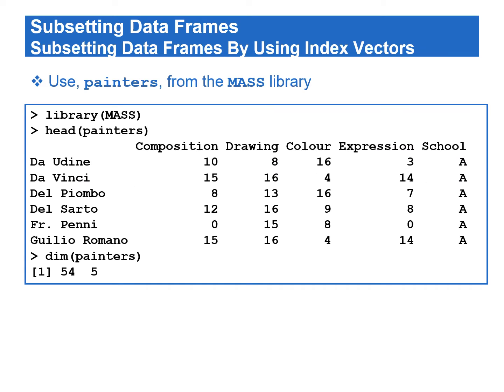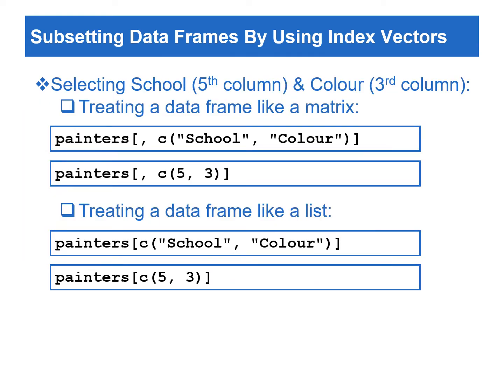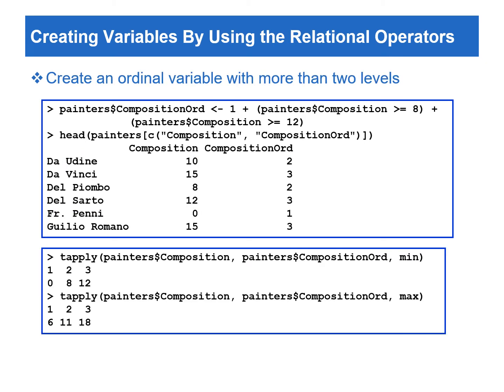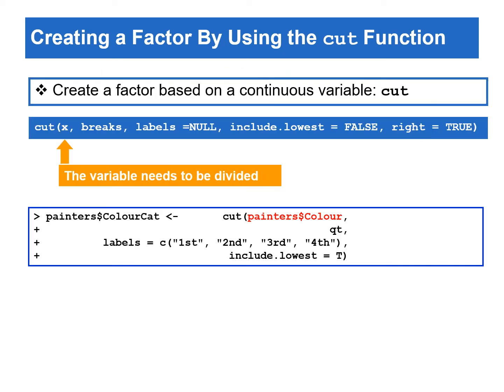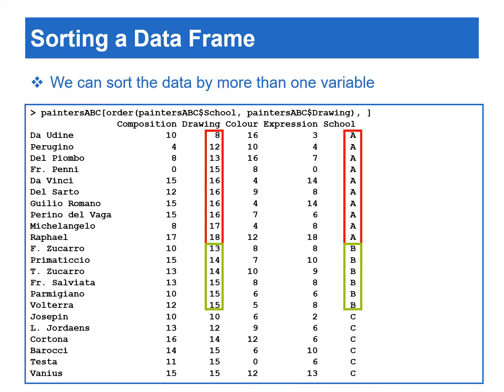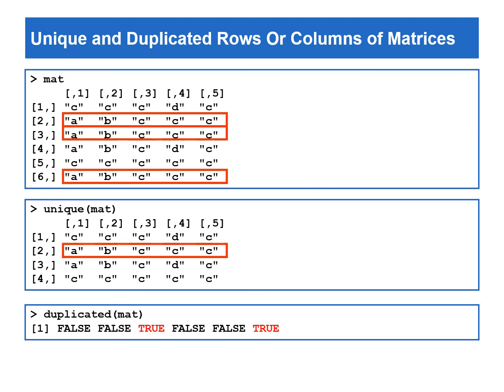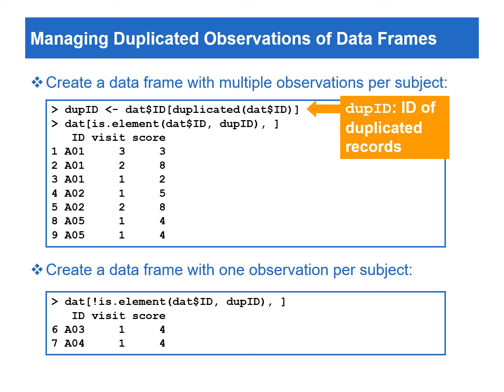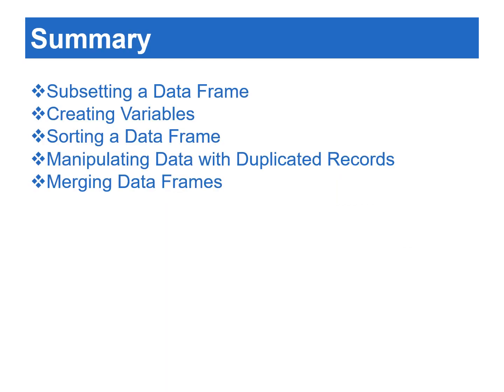Data Manipulations | Creating Variables | Sorting | Data with Duplicated Records | Merging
Subsetting Data Frames
Creating Indicator Variables
Creating Ordinal Variables
The ifelse() Function
Creating Categorical Variables
The cut() Function
Sorting Data Frames
The order() Function
The xtfrm() Function
Working with Data Containing Duplicated Records
The unique() Function
The duplicated() Function
Merging Data Frames
The merge() Function